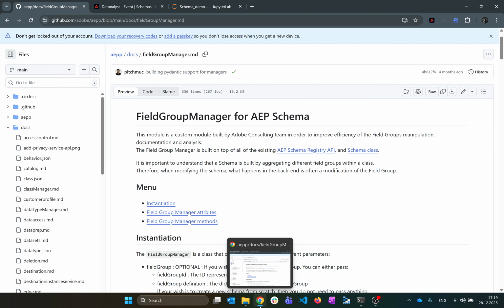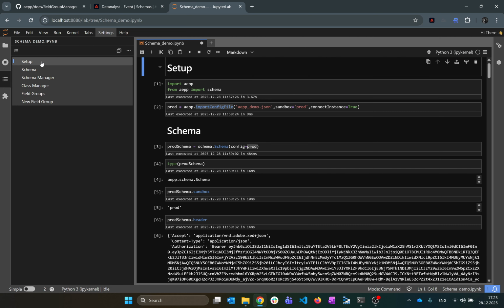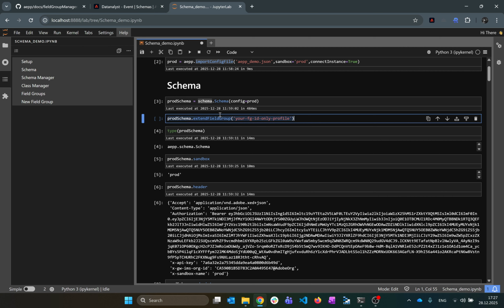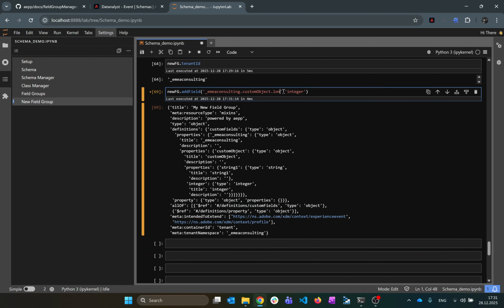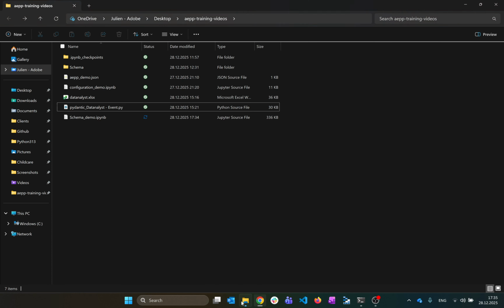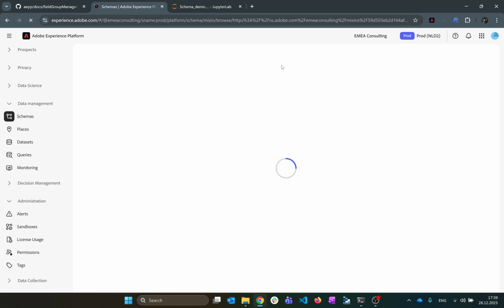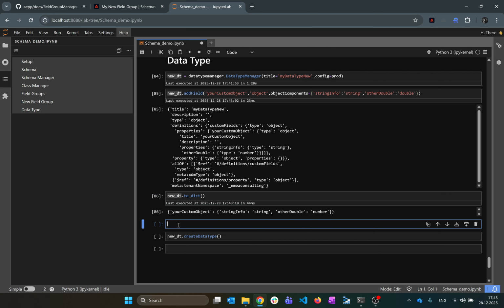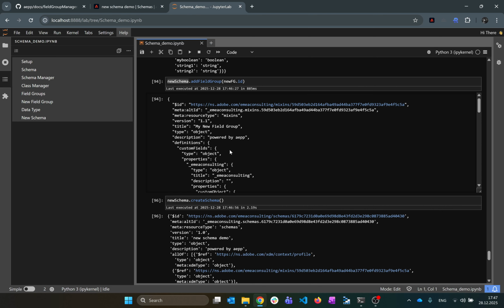aepp: Field Group and Data Type Managers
In this video, we will go even deeper in the managers classes via the fieldgroupmanager and datatypemanager. We will see how to use them to create complete new artefacts in Adobe Experience Platform (AEP) and how you can then use a flat format with Excel to create or update them automatically.
We will also use them to create a new schema and show the results in the User Interface.